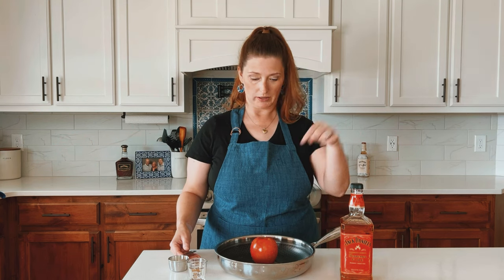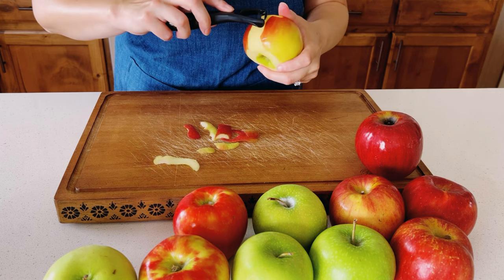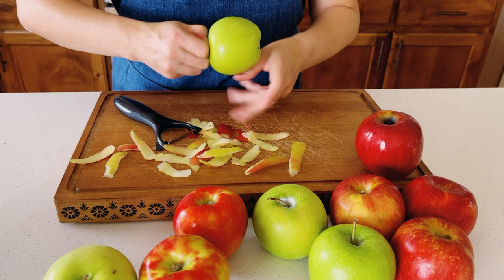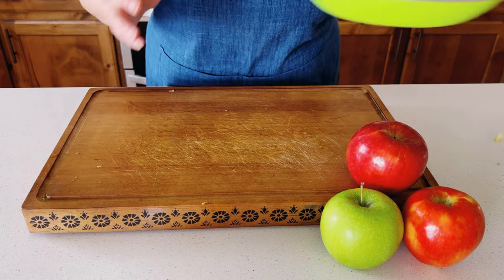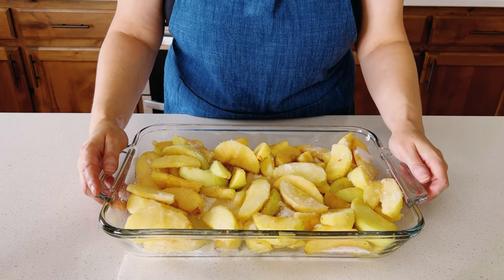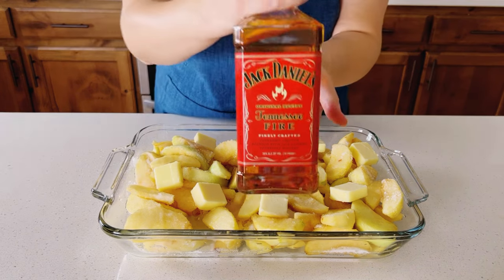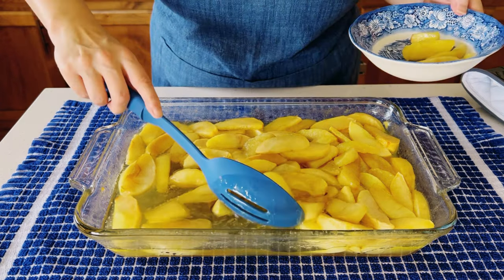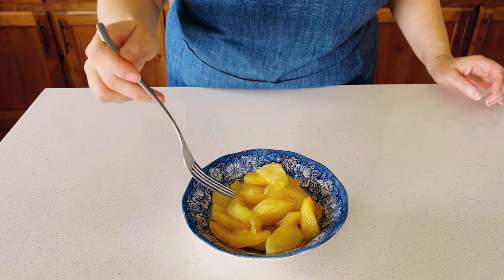Homemade Baked Lynchburg Candied Apples inspired by Miss Mary Bobo's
Kailah recreates Miss Mary Bobo's Lynchburg Candied Applies.